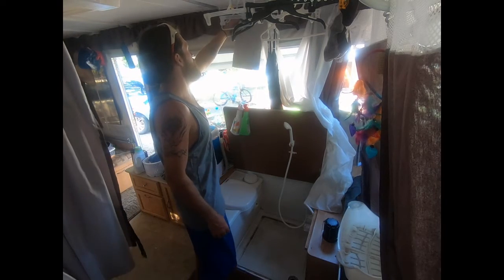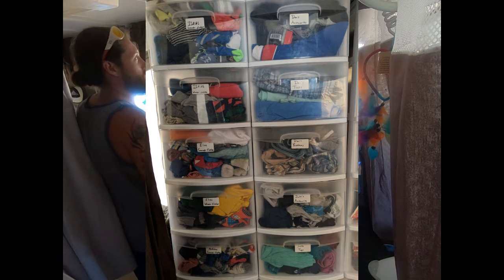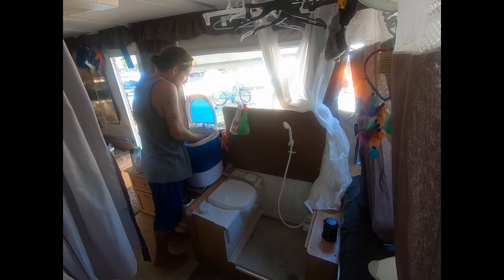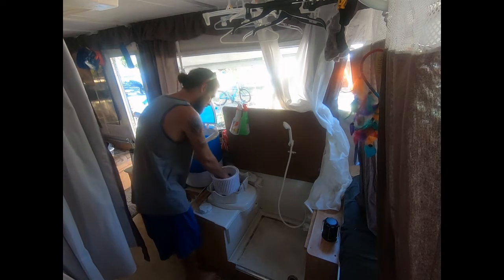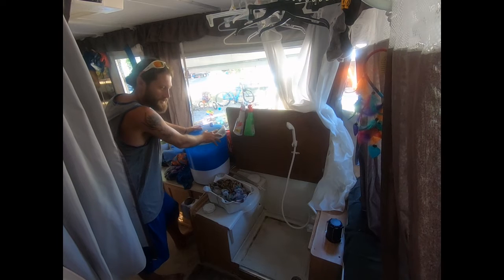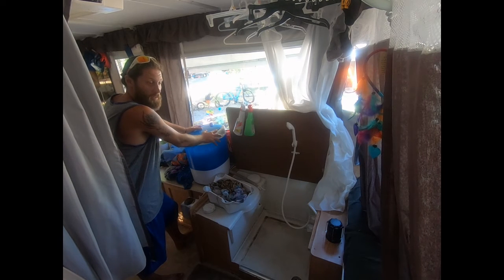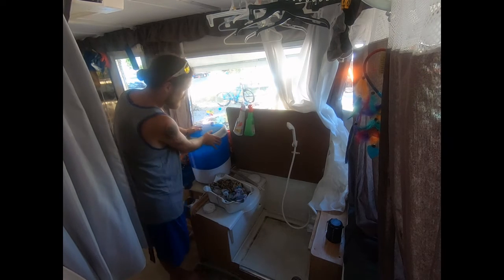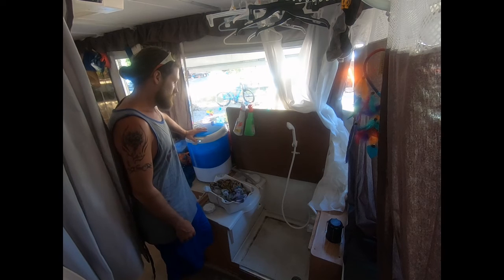How We Do Laundry In Our Pop Up Camper Full Time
Watch how we do laundry in our pop up camper!  All our laundry for our family of five passes through this awesome machine!  There are many out there but this one lets you wash and spin in the same bin.  Yes you have to do it separately but it is a small machine that is very portable!

First I run it through a soap cycle, drain the water, then run it through a rinse cycle.  From there we spin it to its driest point then hang it off the ceiling over the shower to finish drying completely.